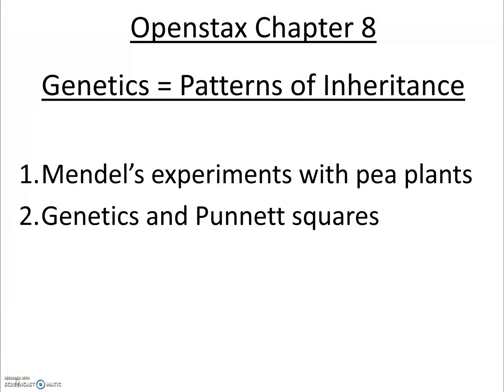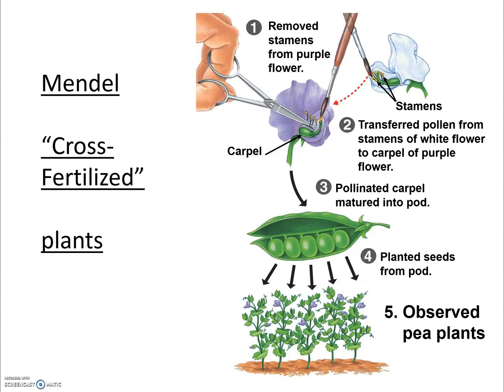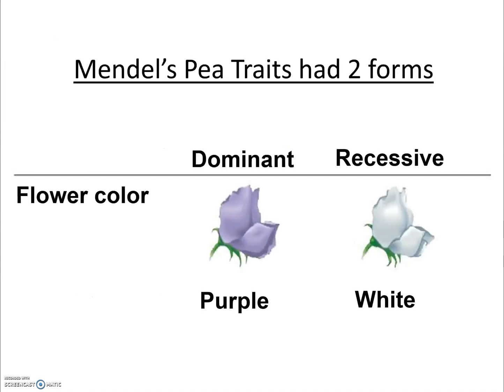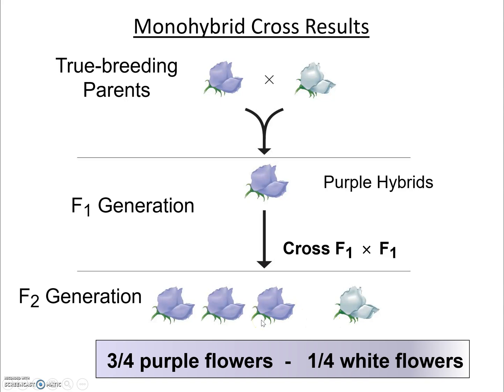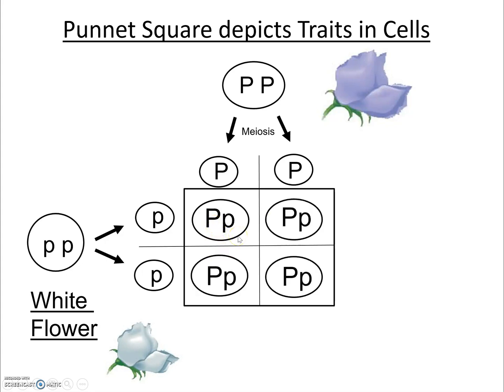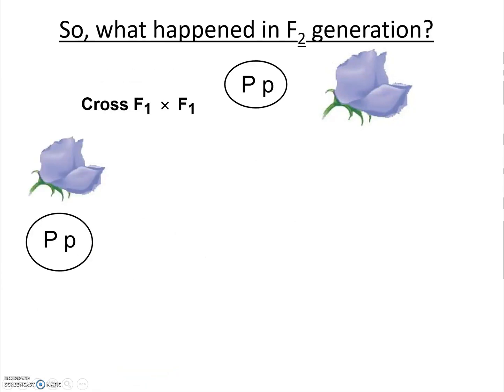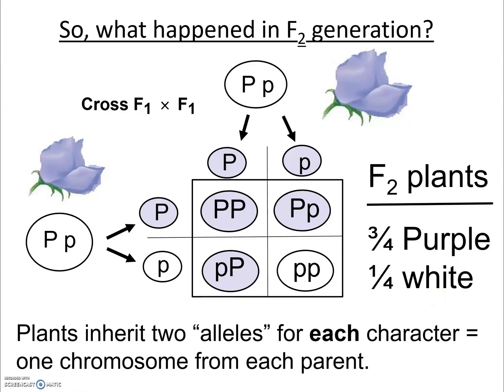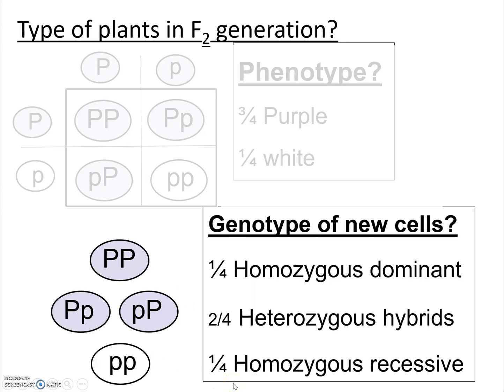Genetics Part 1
Introduction to Mendel's Pea Experiments and Genetics